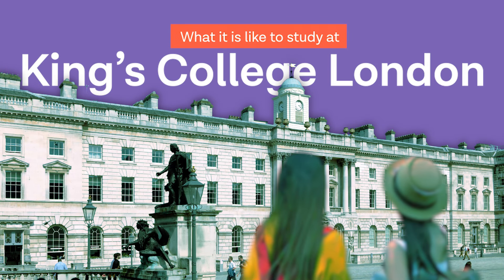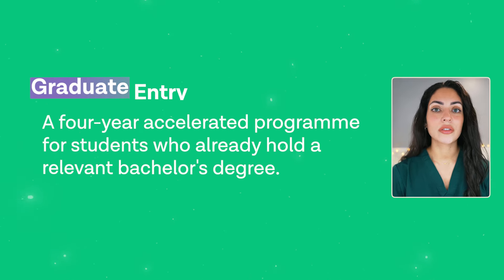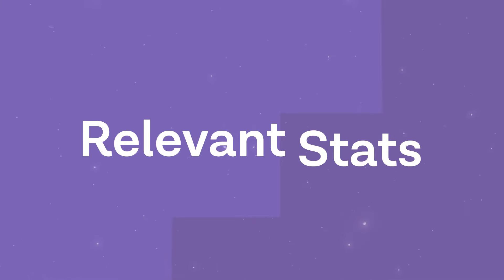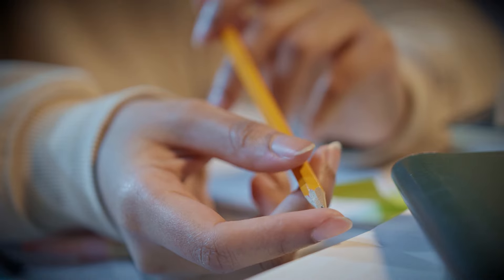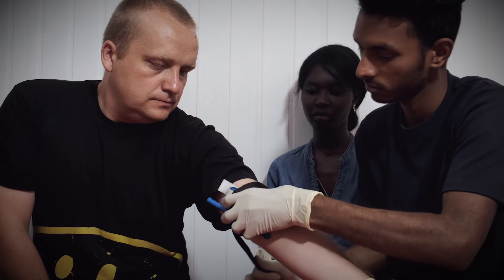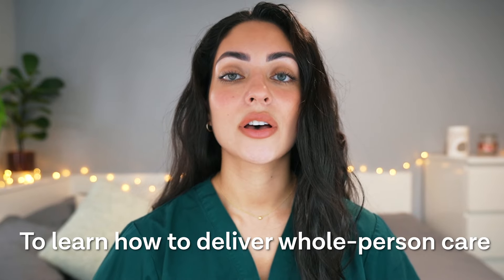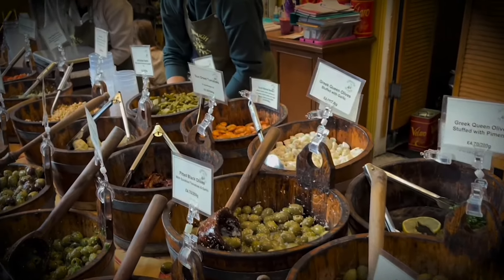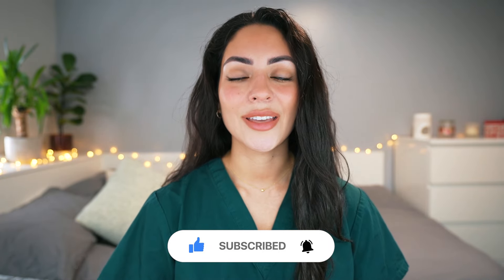King's College London (KCL): An Honest Review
King's College London is one of the top universities in the world and among the oldest in England. It is the 2nd largest university in London, with over 47,000 students from 160 countries.

King's has an excellent reputation for cutting-edge research and world-class teaching, but does it really live up to the expectation?

In this video, we're going to explore why people choose to study at King's College London, what the course is really like, what other students say about studying here, the application requirements, and so much more.

👨‍🏫 INDIVIDUAL COACHING: If you'd like to find out about our interview crash course, you can apply